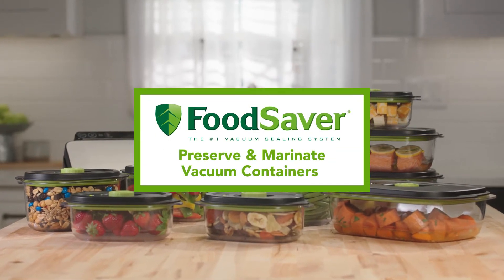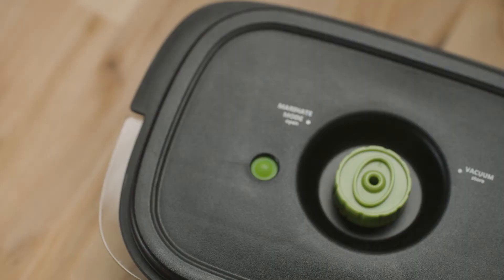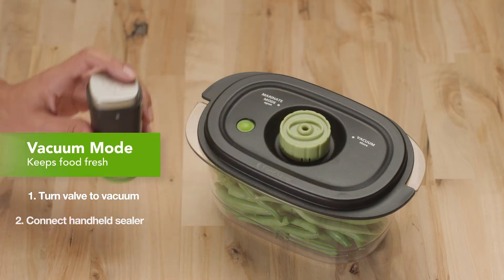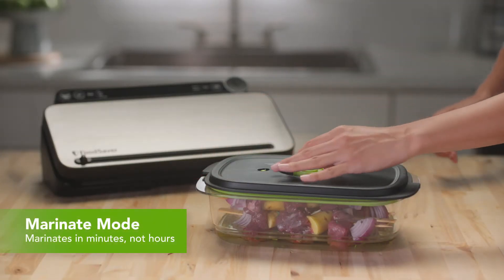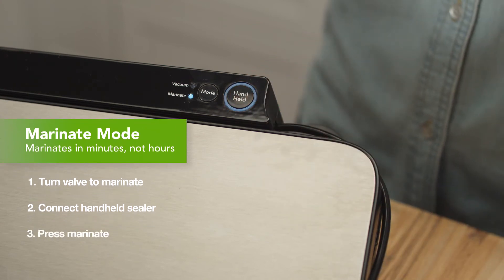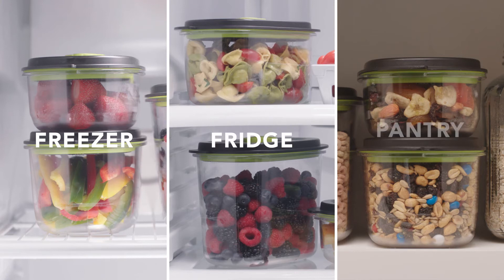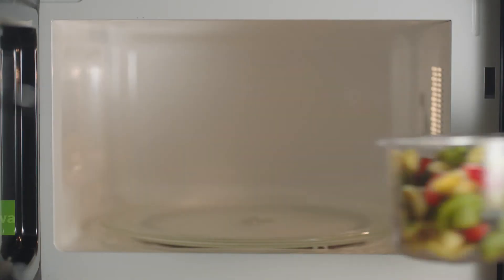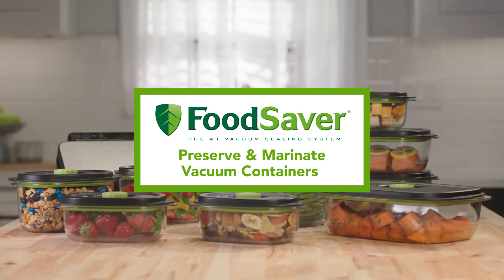VS0660 VS0662 VS0665 FoodSaver containers